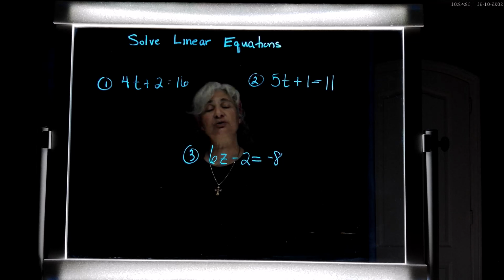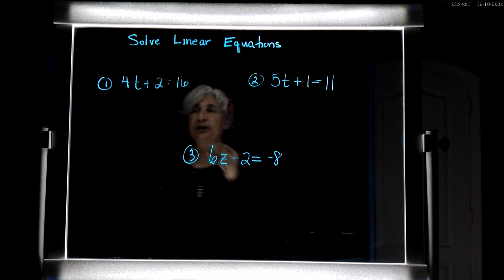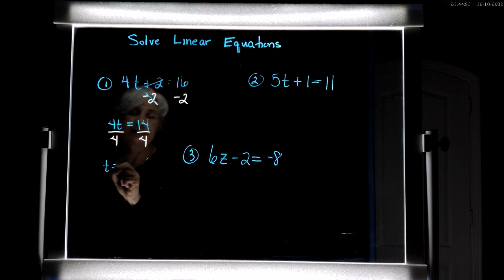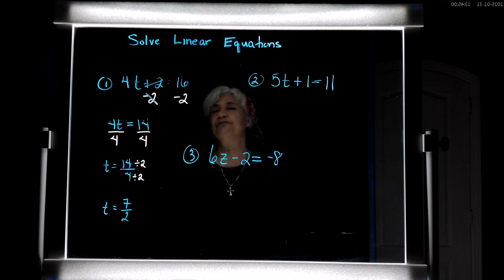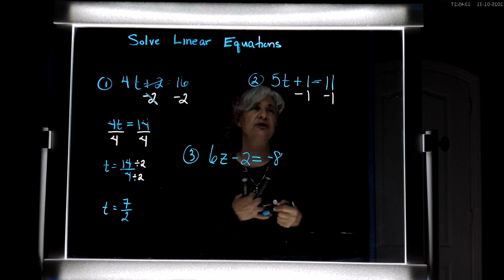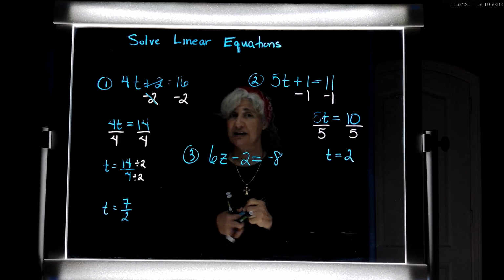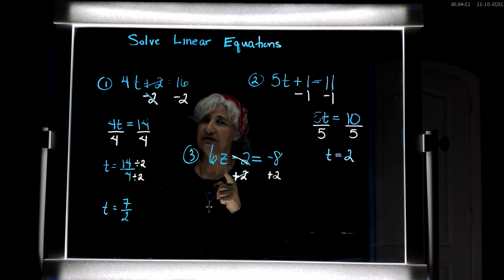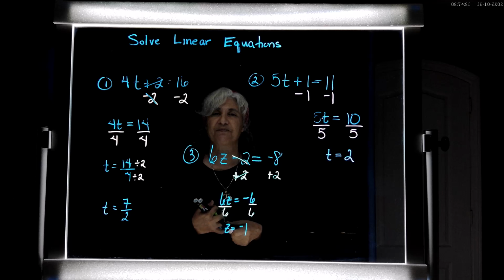solve ax+b=c part 1 - answer key